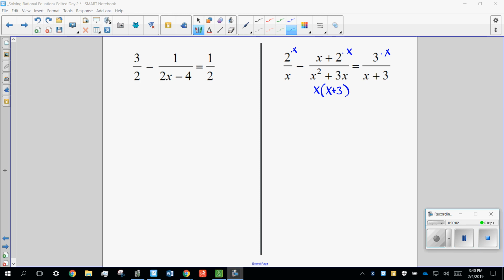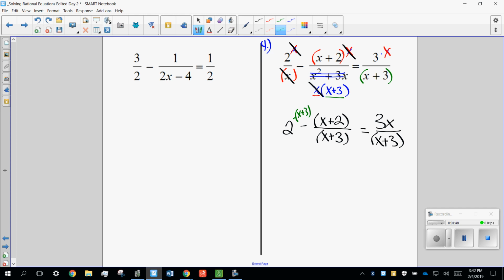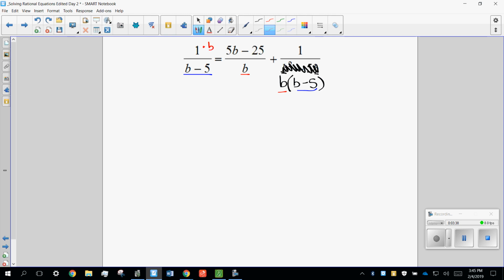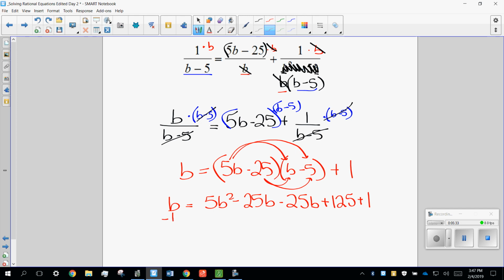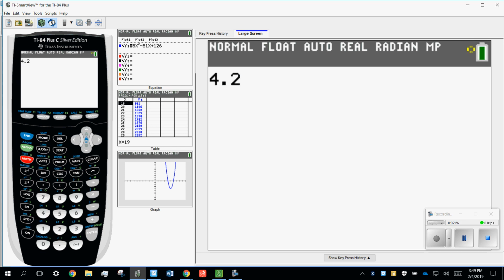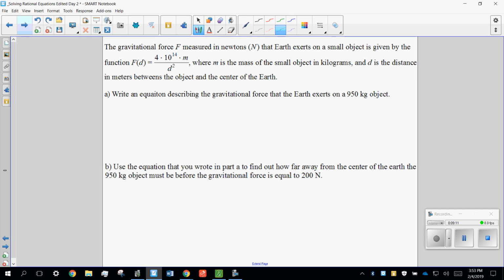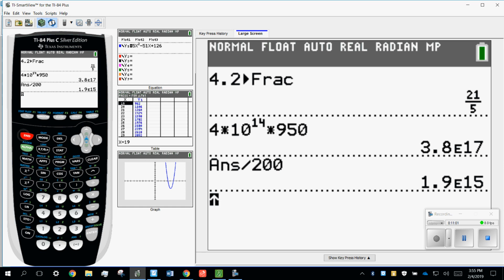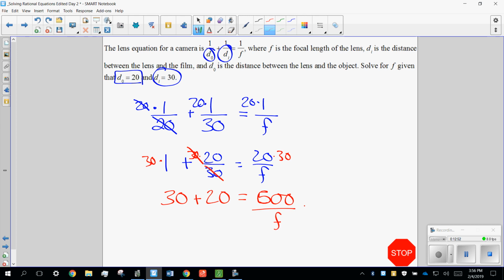Rational Equations WS 11-14